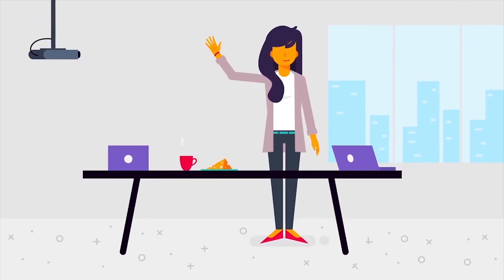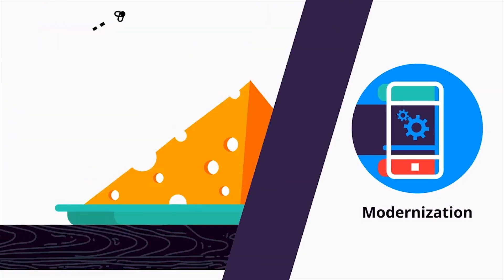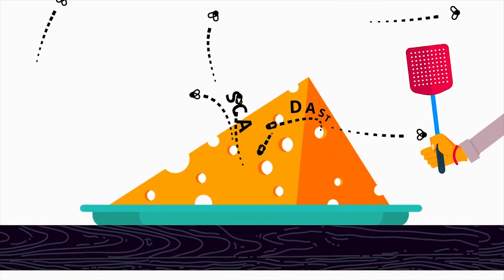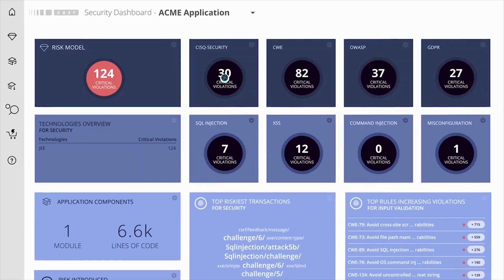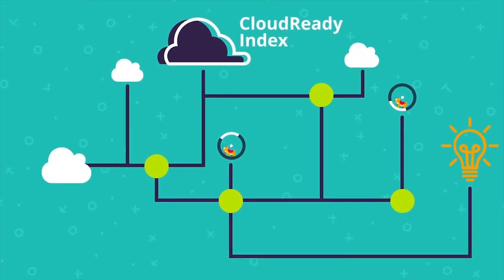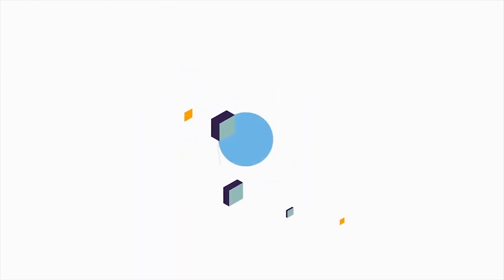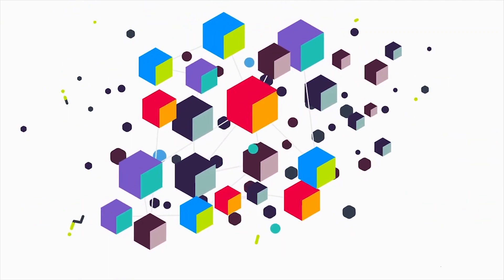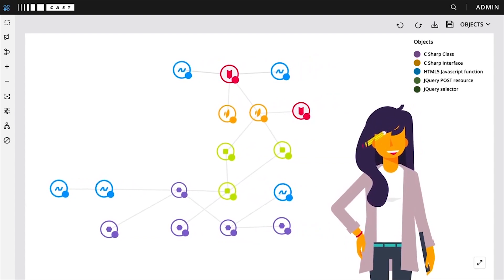CAST NL at 600Minutes Executive IT 2019, Netherlands (Spotlight)